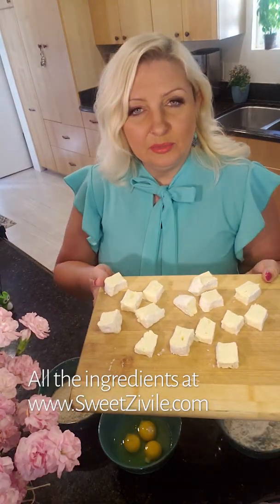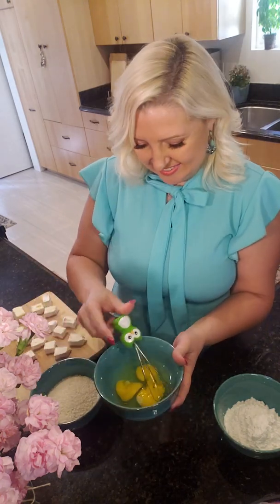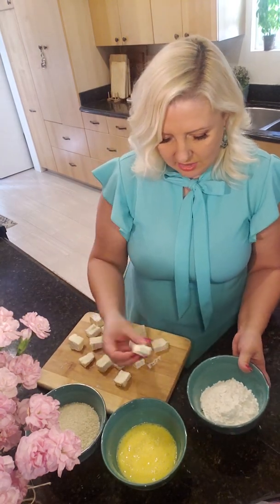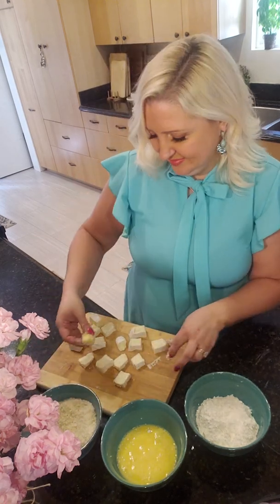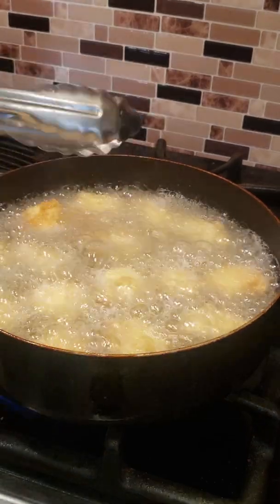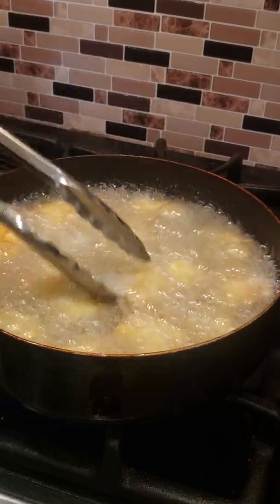Fried Camembert with Habanero Pepper Jelly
Fried Camembert with Sweet Zivile Habanero Pepper Jelly.

Absolutely delicious appetizer can be made in just 10-15 min!